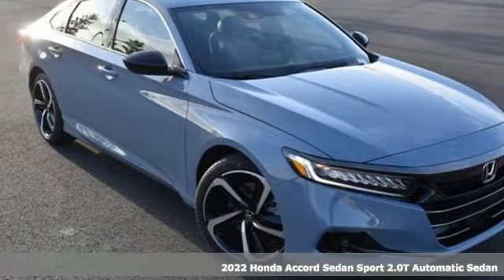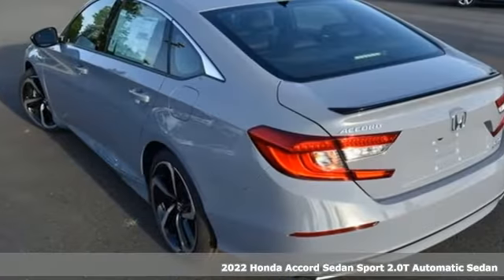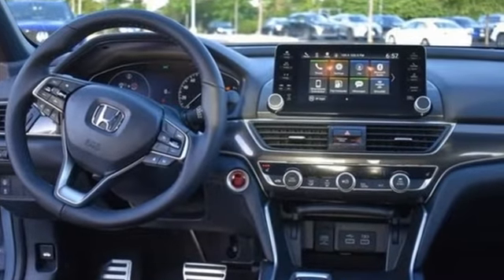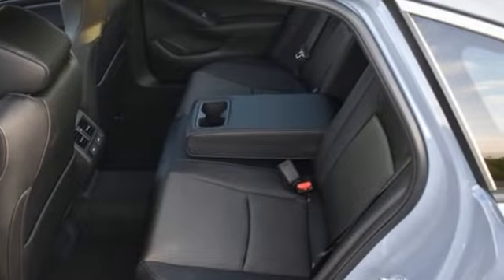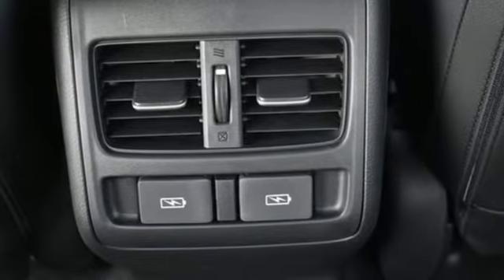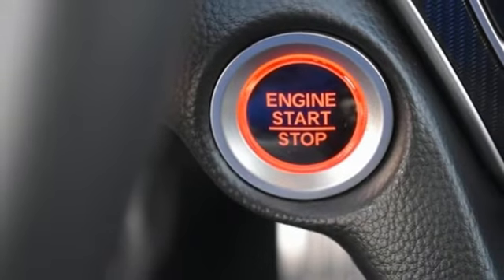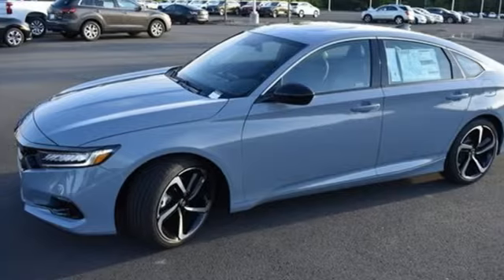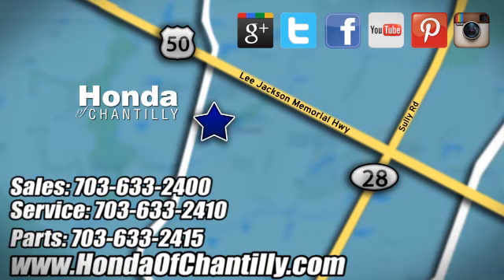New 2022 Honda Accord Washington DC MD Chantilly, DC HCNA011552 - SOLD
Year: 2022
Make: Honda
Model: Accord
Trim: Sport 2.0T
Engine: I4 DOHC 16V Turbocharged
Transmission: 10-Speed Automatic
Color: Gray
Interior: Black
Stock #: HCNA011552
VIN: 1HGCV2F36NA011552
Sonic Gray Pearl 2022 Honda Accord Sport 2.0T 10-Speed Automatic I4 DOHC 16V Turbochargedbrbrbr22/32 City/Highway MPG We make every effort to provide accurate information but please verify options and price with management before purchasing. All vehicles are subject to prior sale. All financing is subject to approved credit. Dealer installed options are additional. Stock photo colors, options and trim levels may vary. Not responsible for typographical errors. Published price subject to change without notice to correct errors and omissions or in the event of inventory fluctuations. Vehicle offers/prices & internet price quotes valid for 48 hours from initial posting date, subject to change by dealer/manufacturer without notice. Vehicles may be in transit to dealer. Vehicle photos may not match exact vehicle. Please call to confirm availability status. All prices exclude taxes, title, license, and a $899 documentation fee. Model tested with standard side airbags (SAB). Government 5-Star Safety Ratings are part of the National Highway Traffic Safety Administration (NHTSA). New Car Assessment Program **Based on model year EPA mileage ratings. Use for comparison purposes only. Your mileage will vary depending on driving conditions, how you drive and maintain your vehicle, battery pack age/condition, and other factors.

Address:
4175 Stonecroft Boulevard